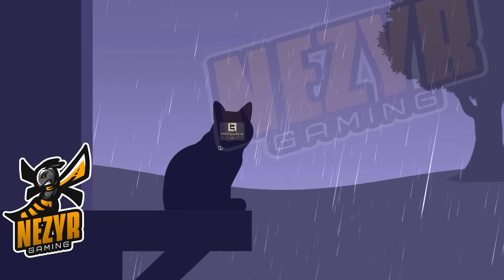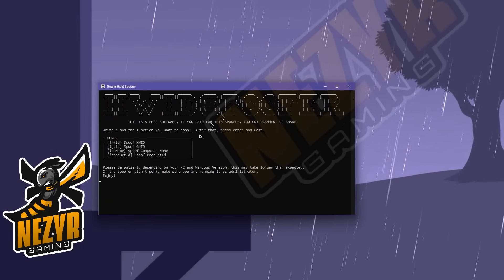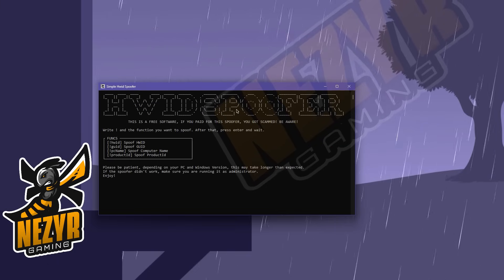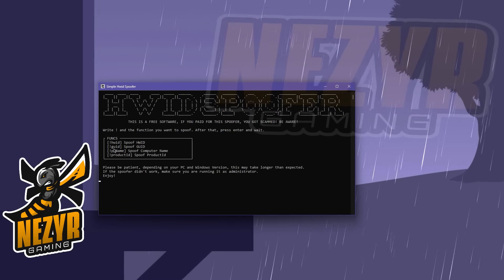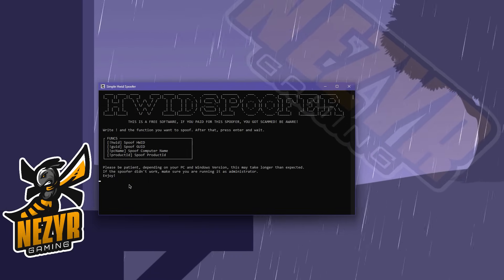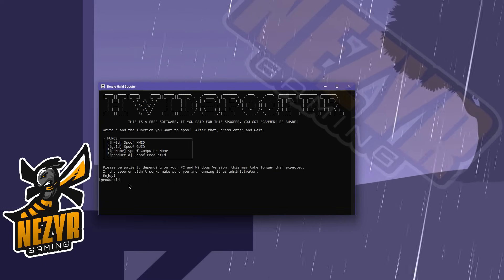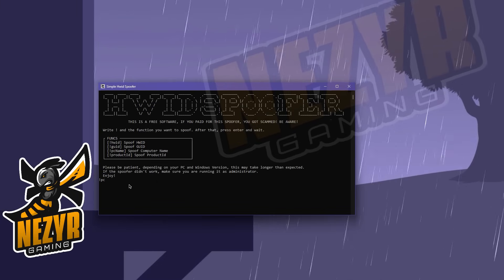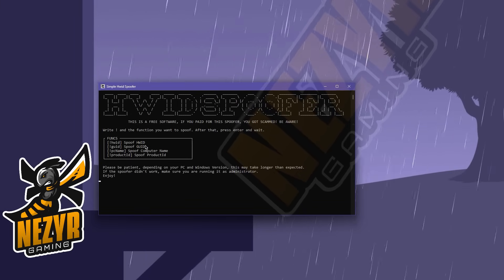How to use a HWID Spoofer 🤔 Best FREE HWID Spoofer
Heya guys! Today im sharing with you this new HWID Spoofer that is fully working as you will see in the video.

Link: tinyurl. com/S1mpleSpoof
Pass: Simple

HWID spoofers are essential tools for gamers who have faced hardware bans due to violations of game policies. These spoofers alter your hardware identification, allowing you to play again without being detected.

Features:

Undetected: This HWID spoofer is regularly updated to stay ahead of anti-cheat systems.
User-Friendly: Easy installation and setup process.
Free and Safe: Tested and verified for safe use.
Supports Multiple Games: Works with Warzone, Fortnite, Apex Legends, PUBG, R6 Siege, Valorant, Rust, CS2, Overwatch, and more.

How to Use:

Download the spoofer using the link.
Enter the password provided.
Follow the video instructions.
Run the spoofer before launching your game.
Enjoy your gaming without restrictions!